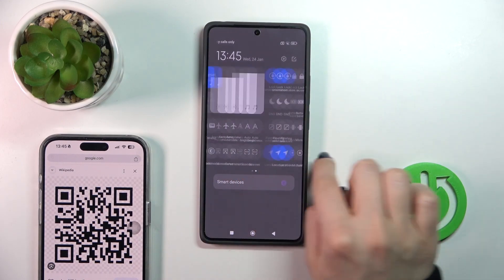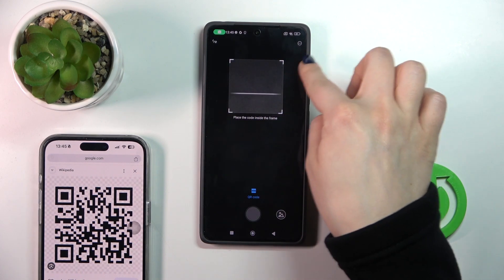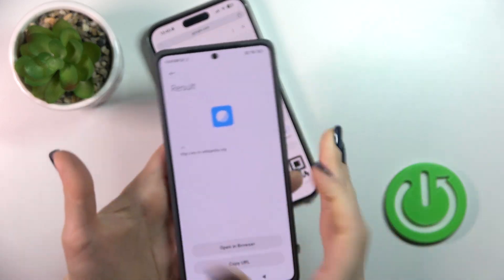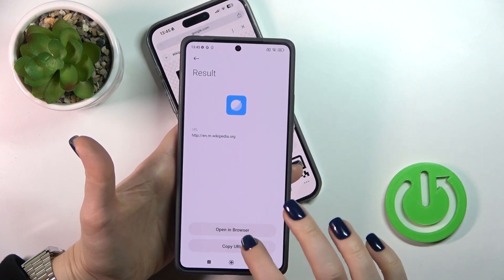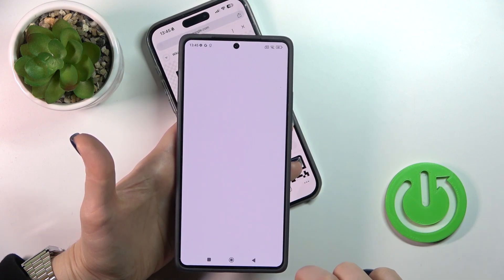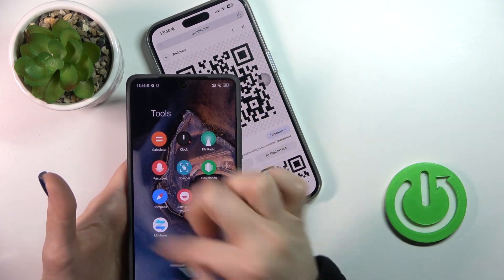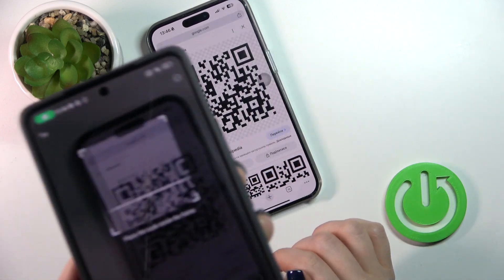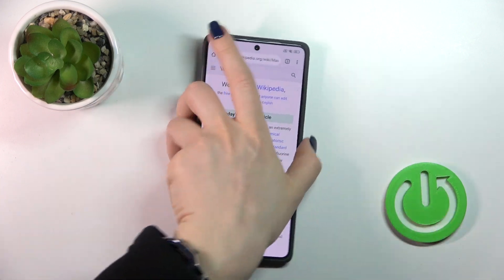How to Scan QR Codes on POCO M6 Pro – QR Scanner App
Find out more info about POCO M6 Pro 5G:
Hi there! Today, one of our specialists will talk about your new POCO M6 Pro smartphone and its built-in camera QR scanner feature. So if you want to quickly scan QR codes and browse all the websites you require - this tutorial is what you need. Tap on our video and we will show you how to use QR codes quickly without any additional apps!

How to Allow Camera to Scan QR Codes on POCO M6 Pro? How to scan QR Code with POCO M6 Pro? How to enable QR Scanning on POCO M6 Pro? How to activate QR Codes Scanner on POCO M6 Pro? How to scan QR with POCO M6 Pro?